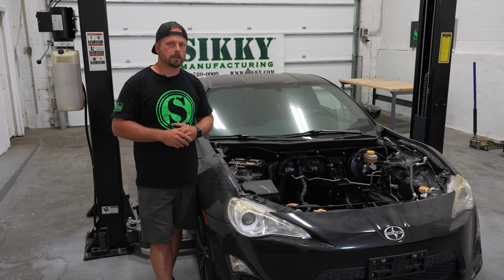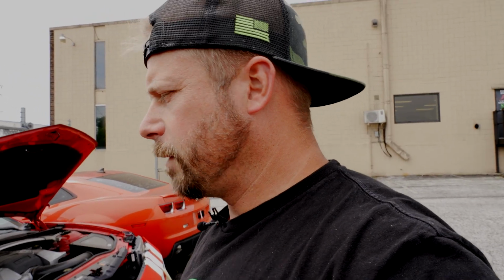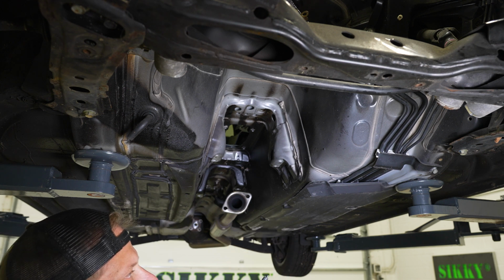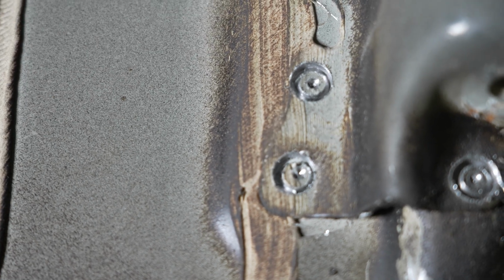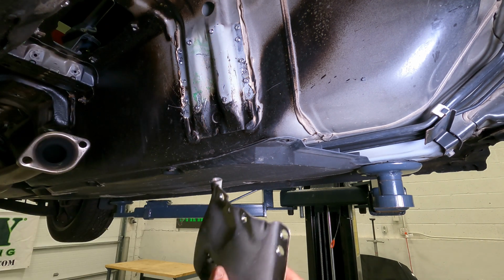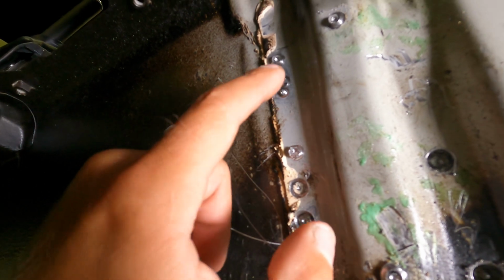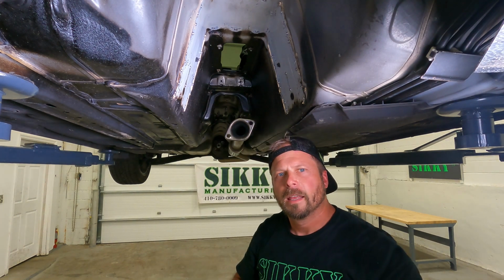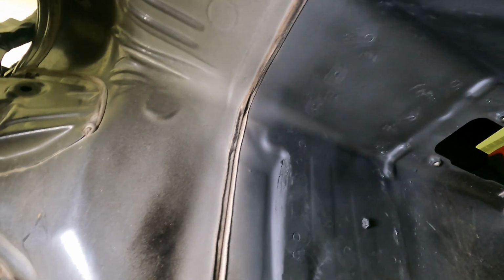FRS LS Swap Part 2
On this second episode of the FRS LS swap video series James explains our engine choice and dives into the prep on the chassis to get it ready to drop in the LS drivetrain.  Follow along as he shows you how to swap your FRS or BRZ with an LS engine!

To get the tool we use to remove the spot welds very easily you can buy this here on amazon